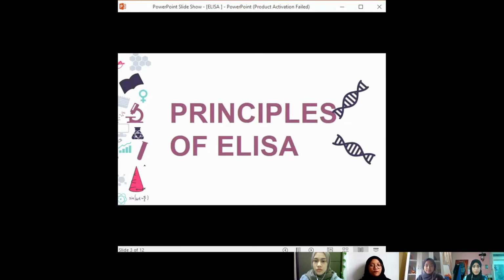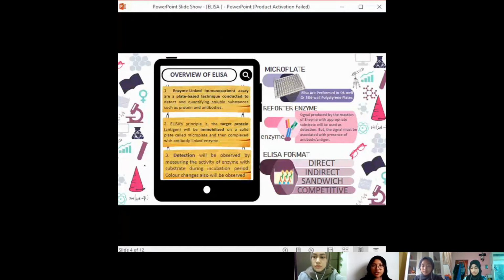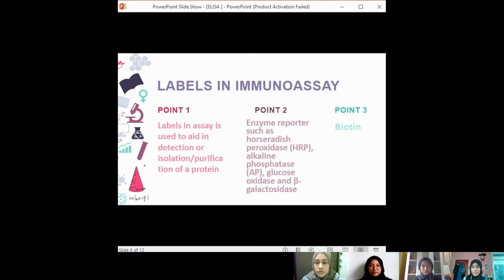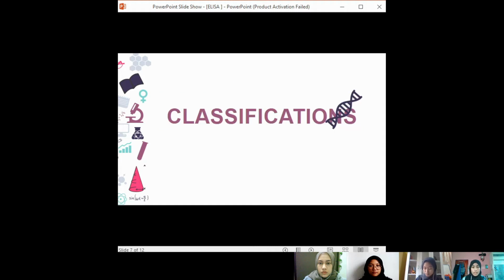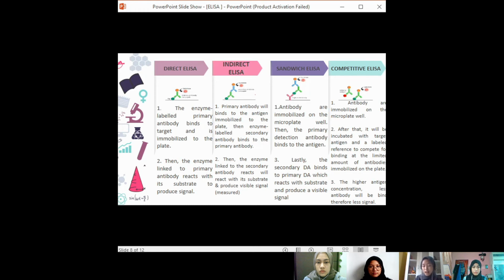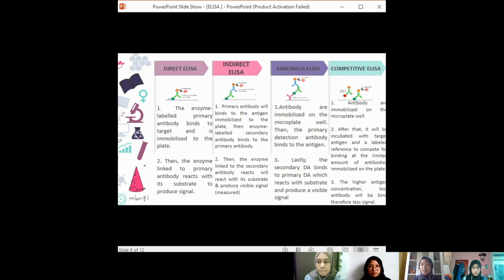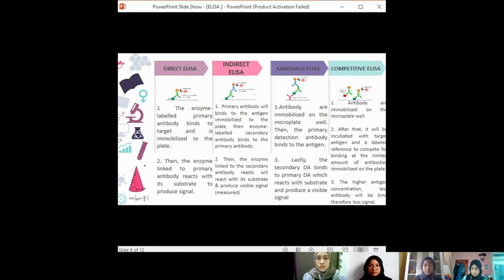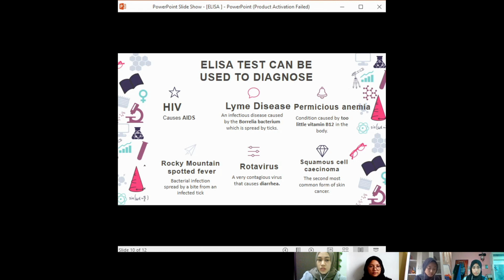ELISA Recorded Video Presentation